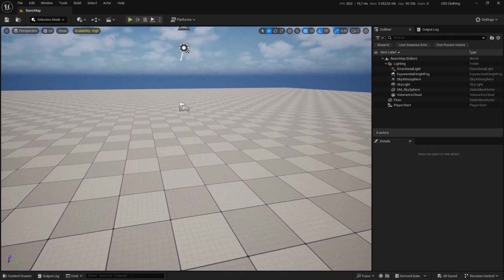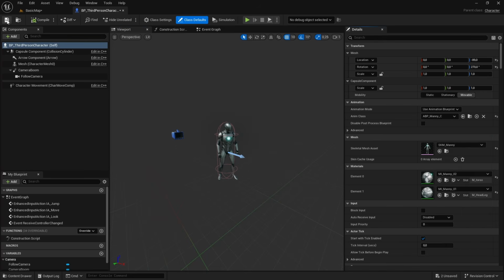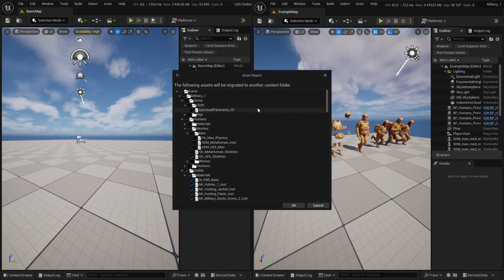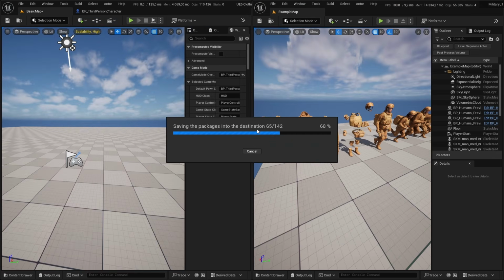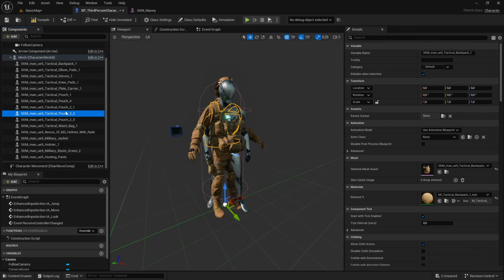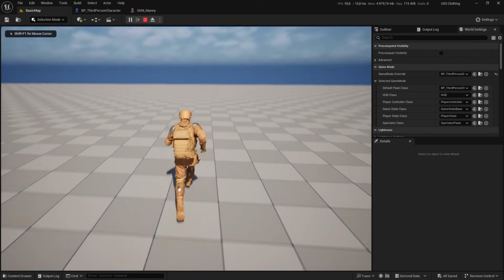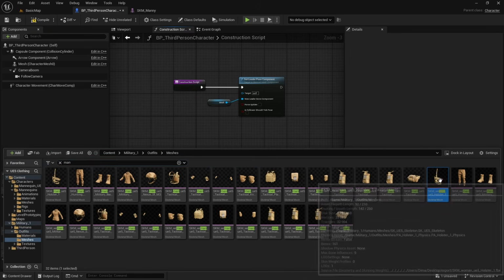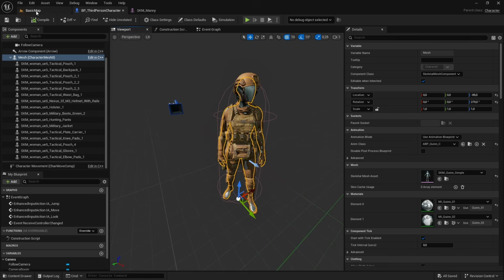How to Use Assets on UE5 Mannequins